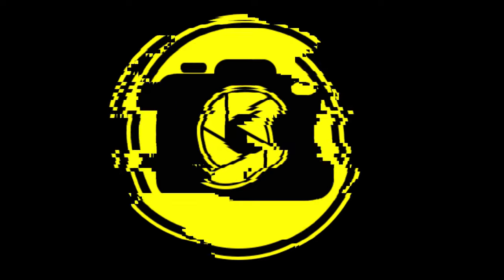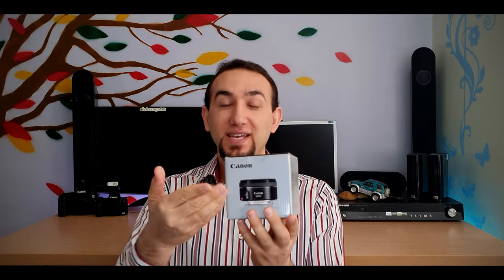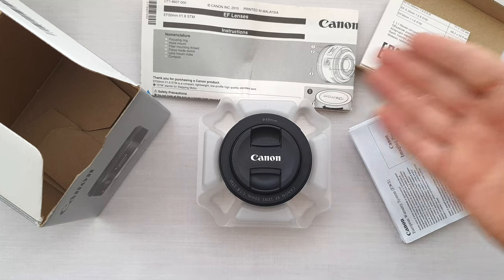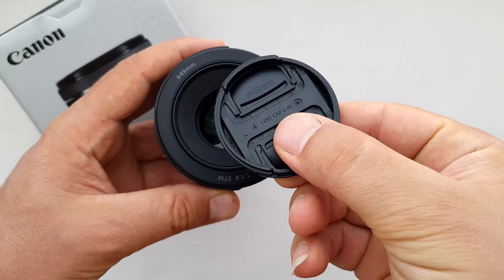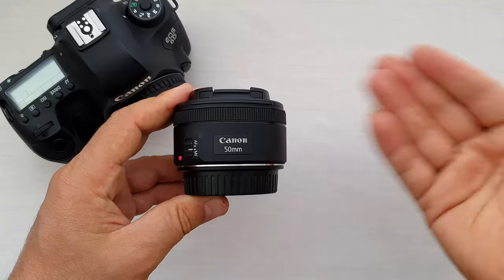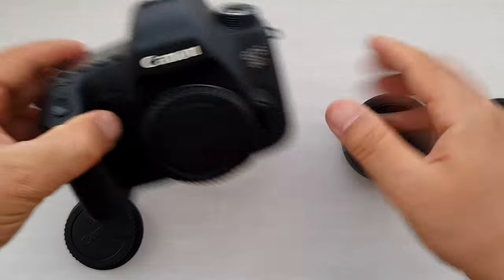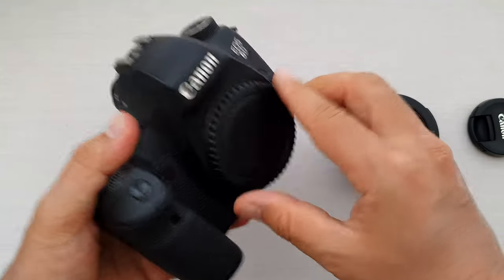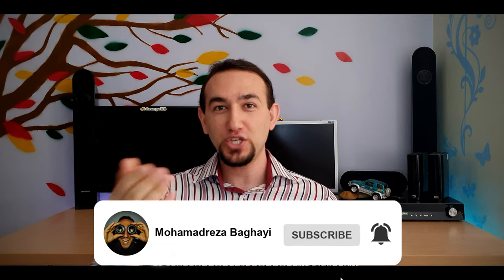Unboxing Canon EF 50mm f/1.8 STM lens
This is the lyric of the video...👇
Hello every one baghayi here and welcome back to another video.
How's it going? Is everything ok? Good to have a good great day every day with a smiling face so smile a bit and keep continue.
In this video, we are going to have an unboxing the Canon Ef 50mm f1.8 STM lens
B roll
Inside the box, we have a few couple of papers and Canon's famous nifty fifties lens.
No pouch, nor even lens hood. Just the lens itself.

In front of the lens, we have 49mm cab, with a metal ring at the back of the lens.
Hhheee Super nice. Much better than that cheap plastic one.

As you see the lens is small, but after removing the cabs, it became more smaller. Perfect.

Let's load the lens on the camera and see how does it looks like. By the way, this is a canon 6d which it is a full-frame camera.

We can use this nifty fifties lens on full-frame and even crap sensor cameras. But remember in full-frame camera we have the same 50mm but in a crop sensor camera, we are going to have something like this.

In the next video, we are going to have a depth review about this 50 mm lens.

hope you enjoyed the video don't forget to like And subscribe the channel to see more videos if you have any question or even a suggestion please tell me in a comment down below aaaaand like always have a great shooty day.